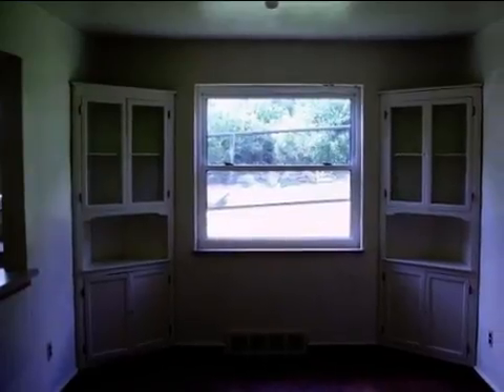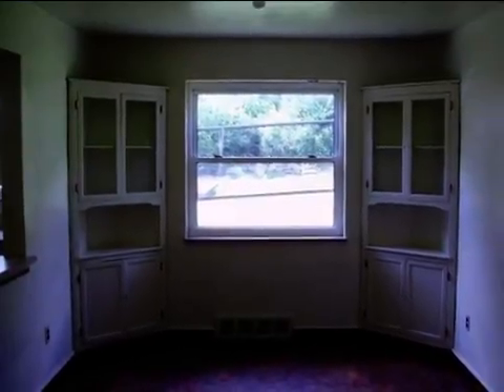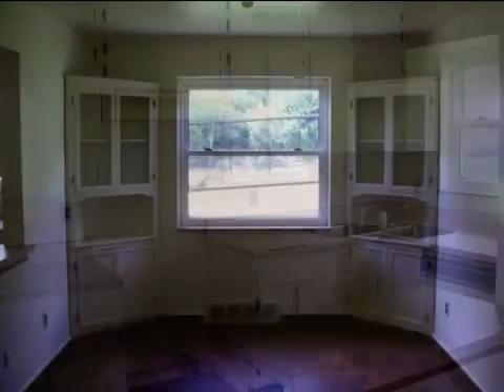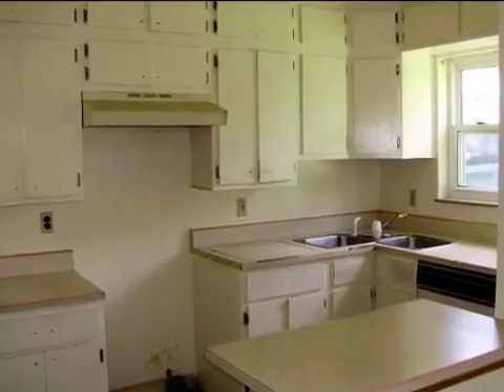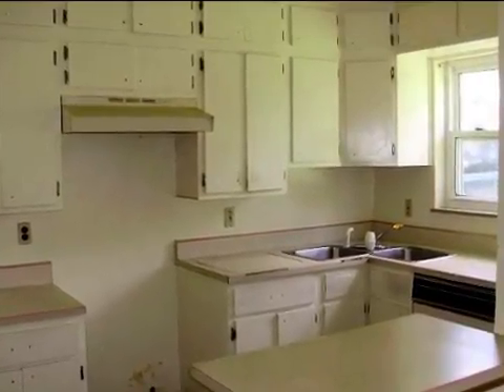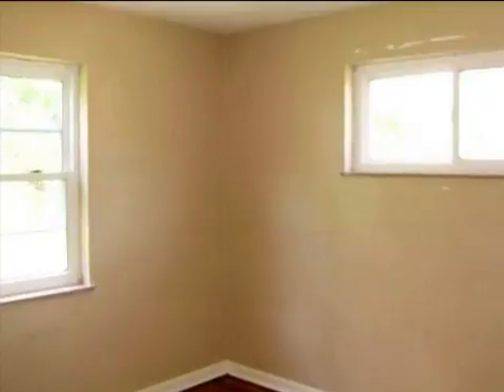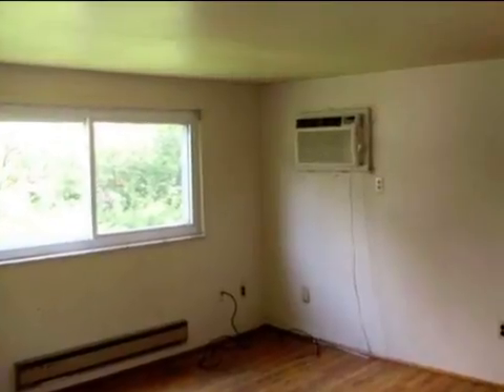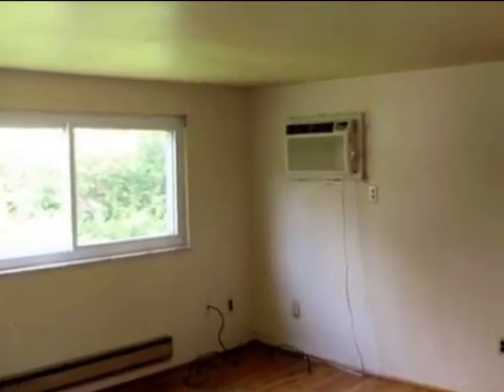Real estate for sale in Cincinnati Ohio - MLS# 1317454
2896 Veazey Ave
Cincinnati Ohio 45238
MLS 1317454

Great Opportunity With This Large 4 Bedroom 2 Full Bath Cape. 1638 Sq Ft Per Hamilton Co. Built In Garage. Sold As Is No Disclosures.